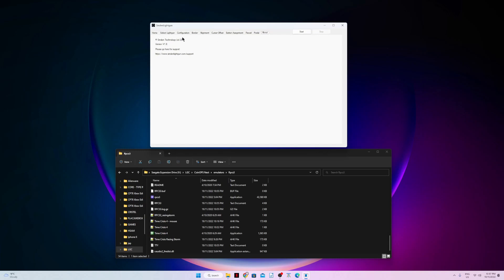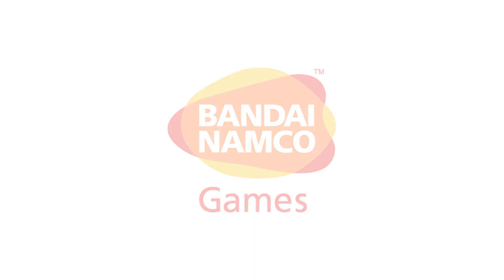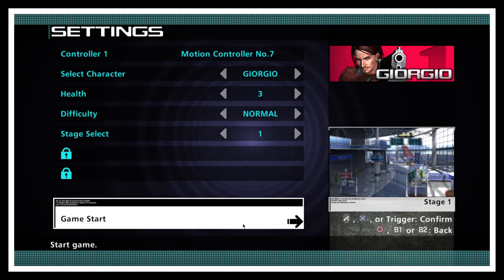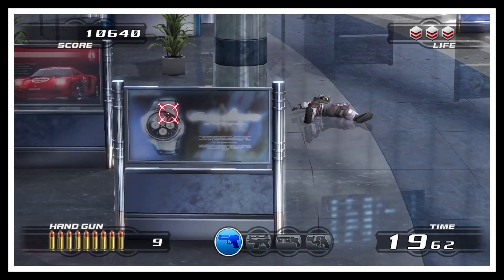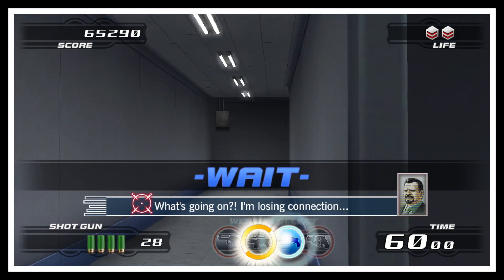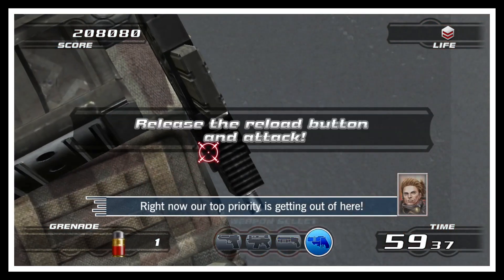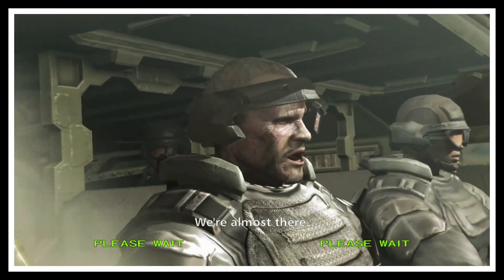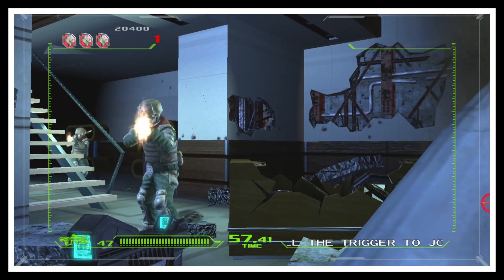How to use your Sinden Lightgun on RPCS3 - Time Crisis 4 and Razing Storm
PC Specs:
i5-9600KF (3.7GHz, 6 cores 6 threads)
16GB RAM
RTX 2070
Windows 11 Home
2560 x 1440 120Hz Display